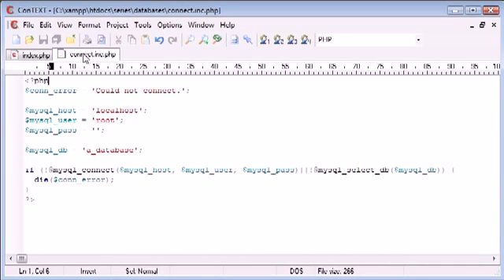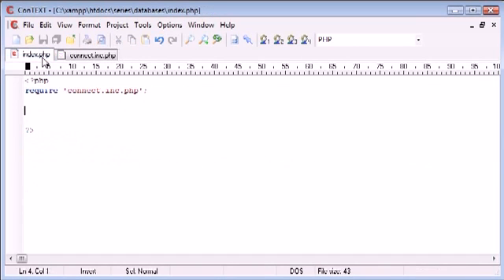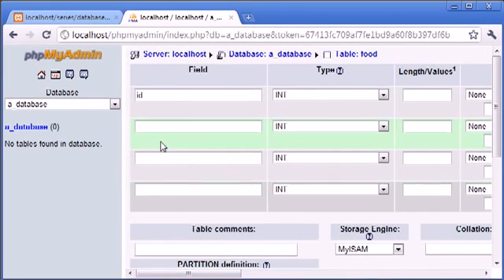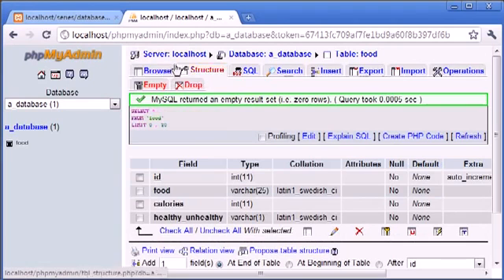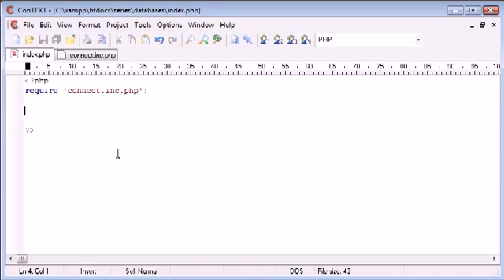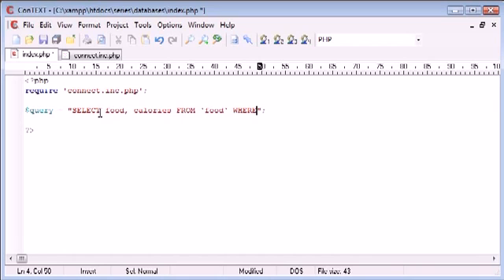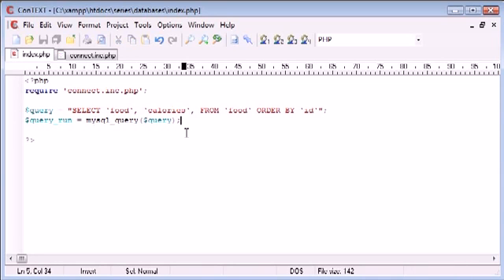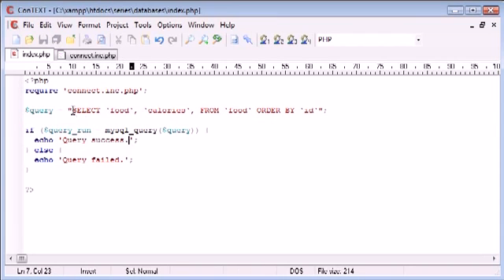Beginner PHP Tutorial 115 SELECT Part 1 flv